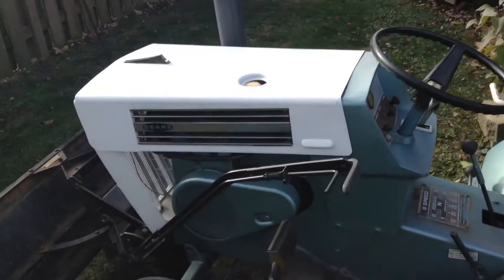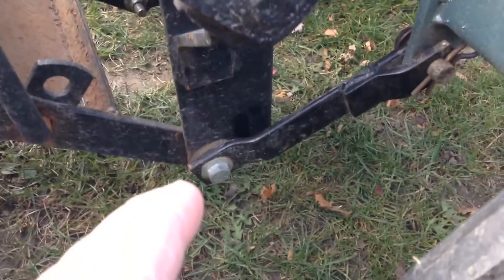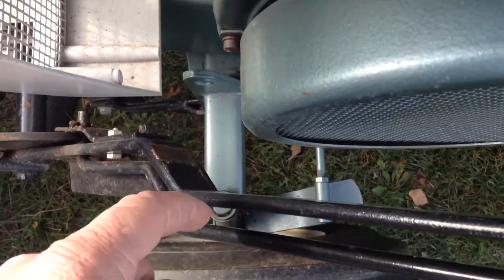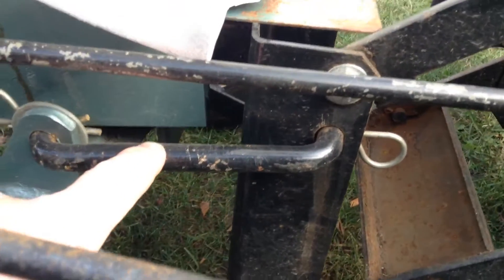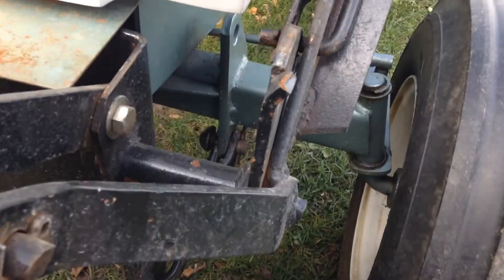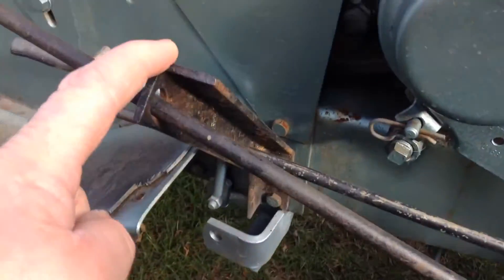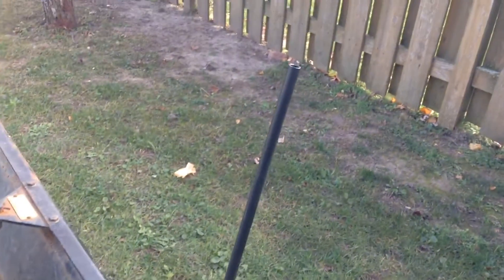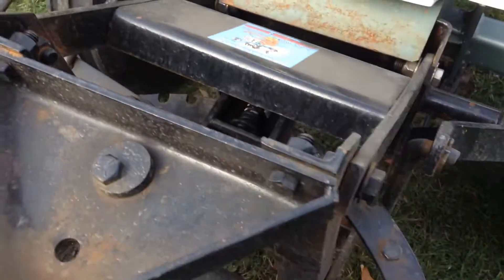Plow setup on a Sears Suburban